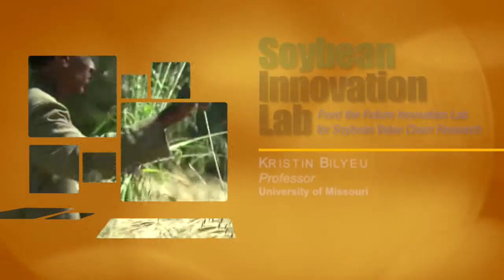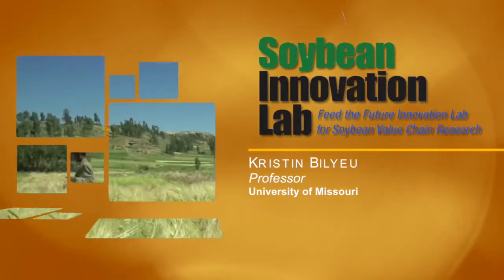Workshop: Tropical Soybean for Development, Kristin Bilyeu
Dr. Kristin Bilyeu is a Research Molecular Biologist with the USDA Agricultural Research Service and Adjunct Associate Professor in the Division of Plant Sciences at the University of Missouri. In this video, she discusses the prospects for her current work, developing a low-processing soybean. Dr. Bilyeu conducts research on grain and seed quality for the Feed the Future Soybean Innovation Lab, and participated in the Tropical Soybean for Development Workshop on October 28.